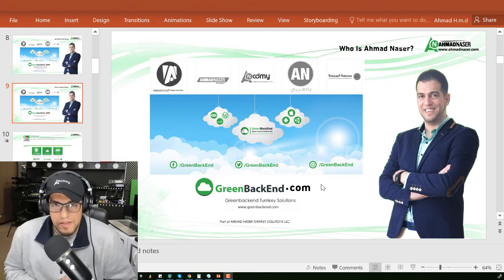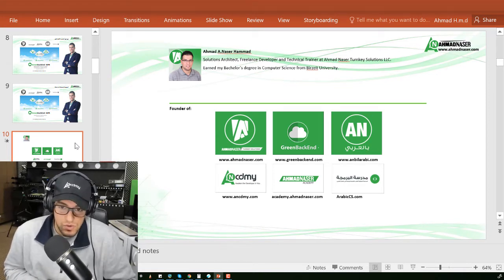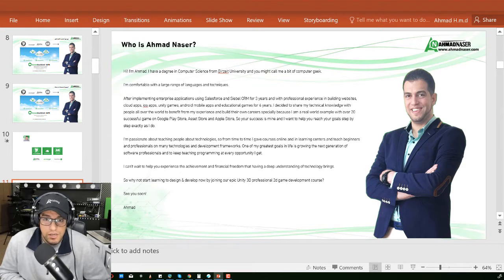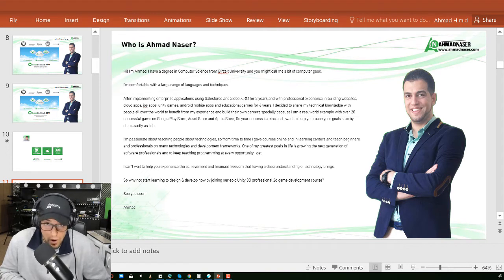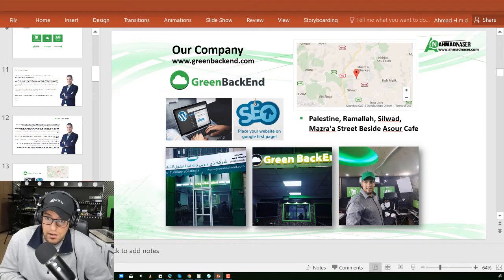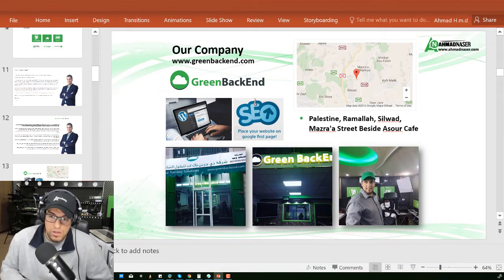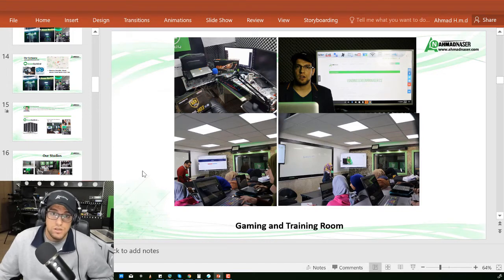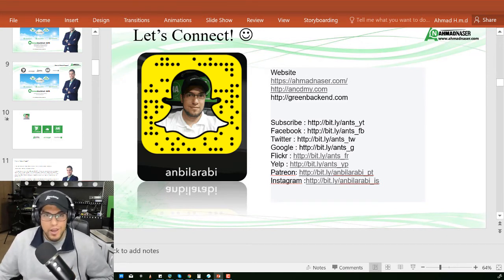Know your instructor Ahmad Naser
Checkout my Latest Course:
SIEBEL INSTALLATION AND ARCHITECTURE
Oracle Siebel CRM
You will learn everything about Siebel Architecture and Installation

Requirements for siebel installation
Windows Sever 2008 or 2012 Administration
Oracle Database Administration

ARCHITECTURE  OF SIEBEL
SIEBEL CRM
Understand the complexity of Siebel Architecture
Administration & Monitoring for Siebel Enterprise Application
Install and Configure Windows Sever.
Install and Configure Oracle Database Server.
Install and Configure WebServer For Siebel
Install and Configure Siebel Gateway
Install and Configure Siebel Enterprise
Install and Configure Siebel File System
Install and Configure Siebel Servers
Install and Configure WebServer Extension For Siebel.
Install and Configure Siebel Database.
Install and Configure Siebel Dedicated Web Client.
Install and Configure Siebel Tools.
Run Siebel applications over network

Connect Oracle Database and Siebel
We will show you everything related to db connectivity

Get Up and Running with Siebel
We will show everything from the installation to running siebel client and running siebel inside your web browser, your client will have access to the system from their browsers

Google+!